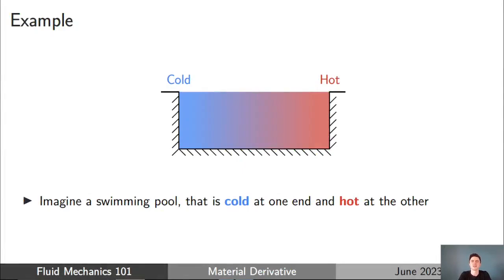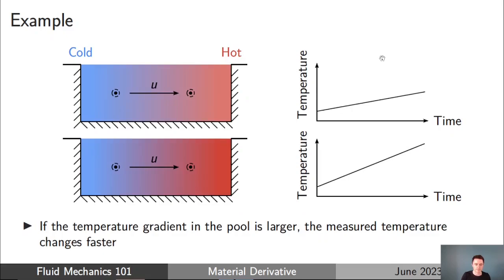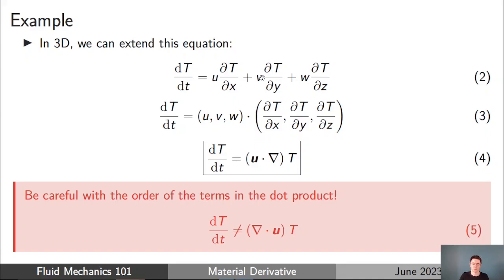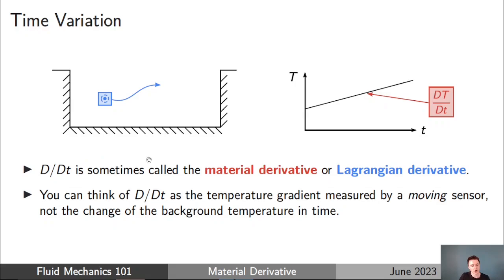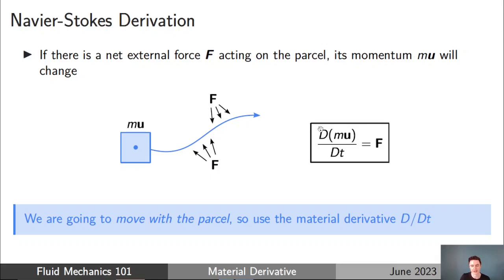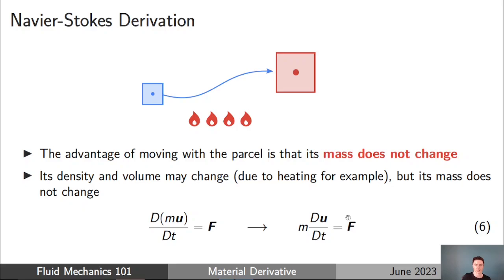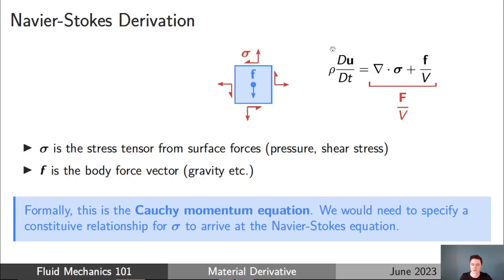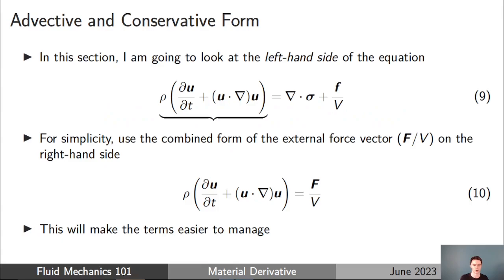[CFD] Conservative, Advective & Material Derivative forms of the Navier-Stokes Equations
A basic overview of the material derivative, conservative and advective forms of the Navier-Stokes equations.

Time stamps
0:00 Introduction
0:00 Introduction
0:57 Example Problem
7:56 Material Derivative
10:21 Navier-Stokes derivation
15:36 Surface and volume forces
19:36 Conservative and advective form
22:59 Derivation
27:39 Equivalence of forms
28:54 Other transport equations
31:40 Outro

Did you like the video?